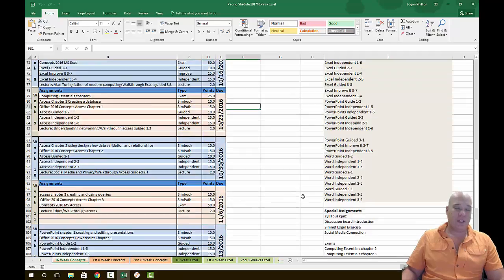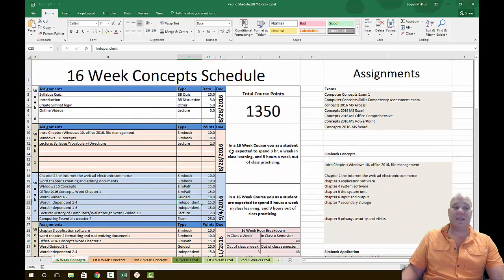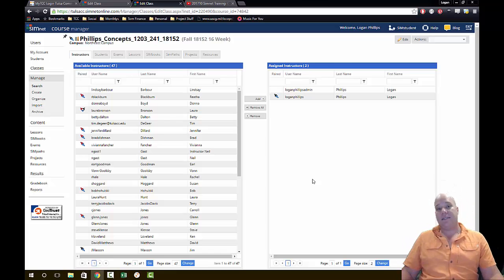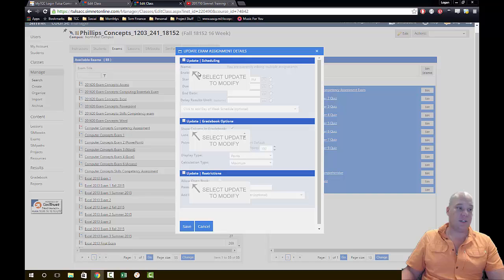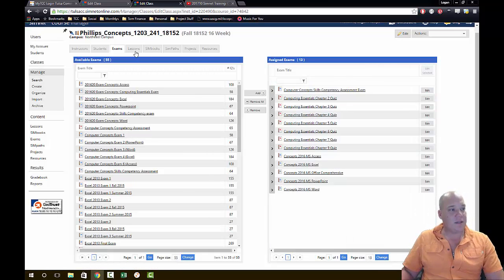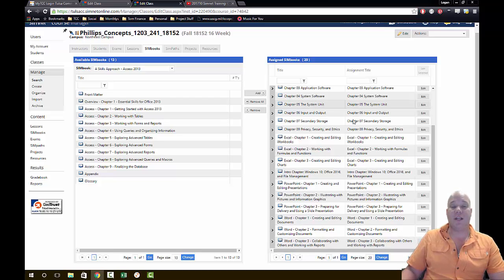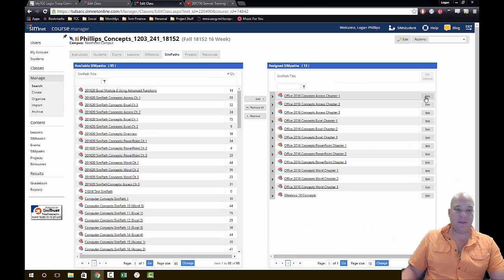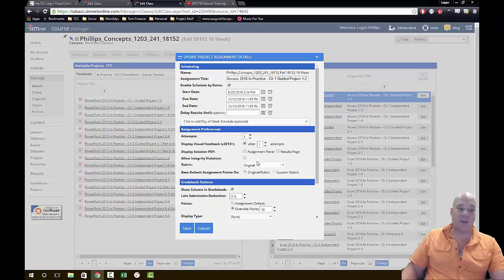201710 Simnet Training: Setting Dates and Integrity Violations